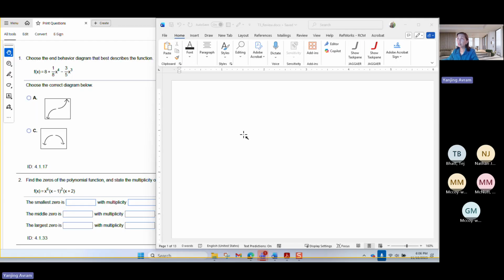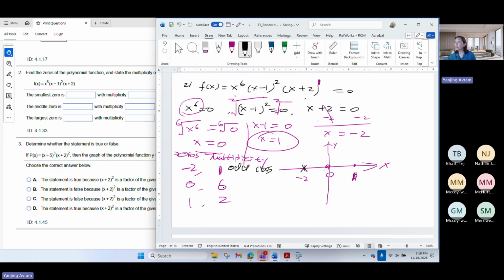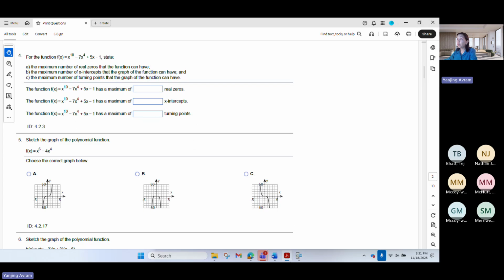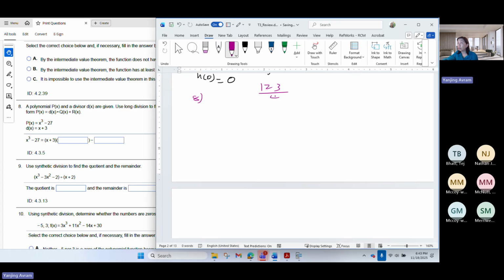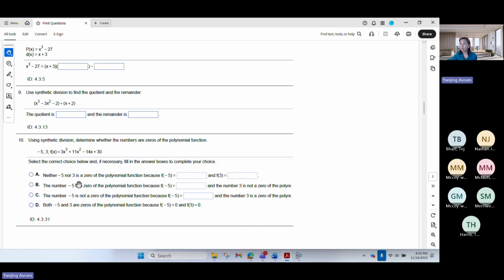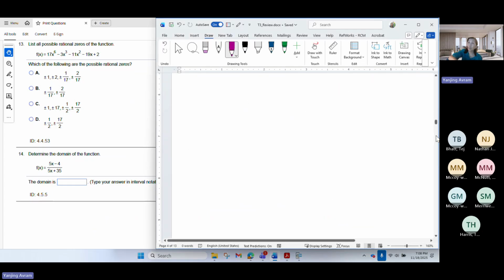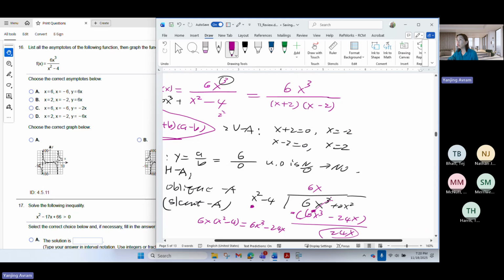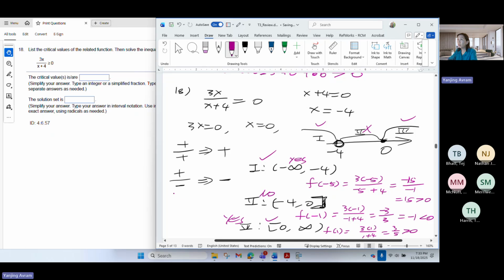DC_MATH 1314 Polynomial and Rational Function Reviews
MATH 1314 (DC) Polynomial and Rational Function Reviews: Polynomial, Rational functions, vertical asymptotes, horizontal asymptotes, rational inequality and polynomial inequality, etc.